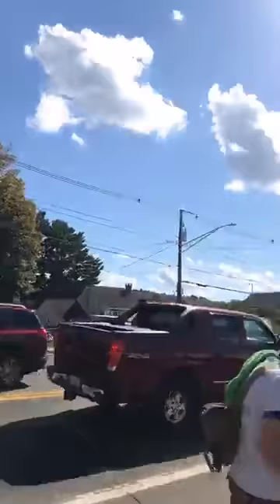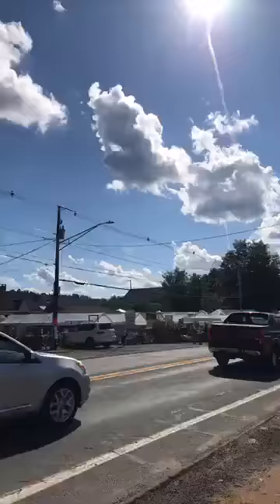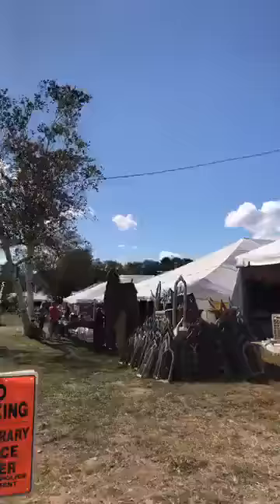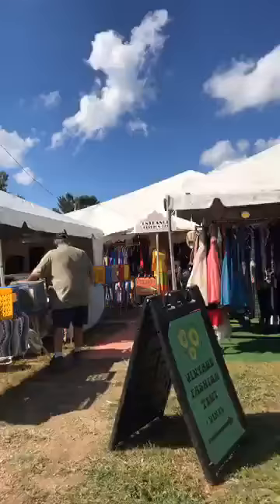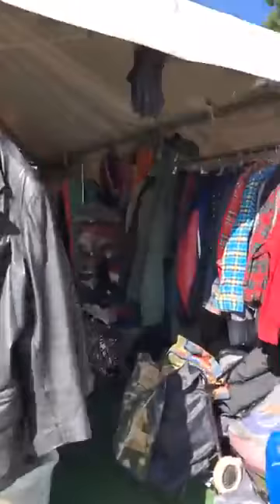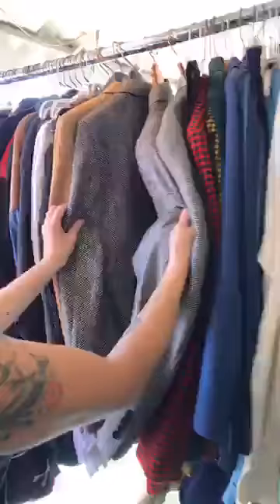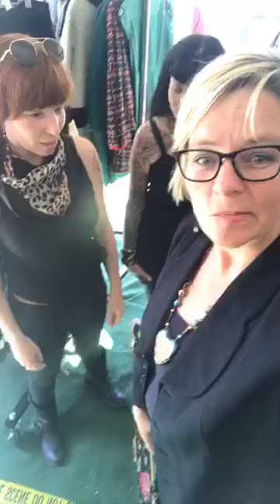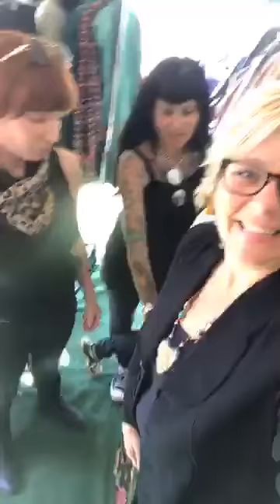Miss Ruth's Time Bomb in Mahogany Ridge at the Donnaland Fashion Tent!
I’m at the entrance to The Mahogany Ridge Fashion Tent At Brimfield - come meet Ruth & Sarah from Miss Ruth's Time Bomb where I just picked up a few things I LOVE!

See their tent and a few of my fun finds, and after this visit we’ll get a look inside the big multi-vendor tent!